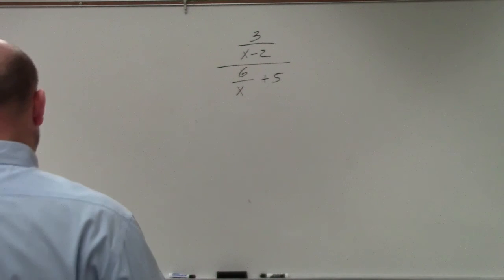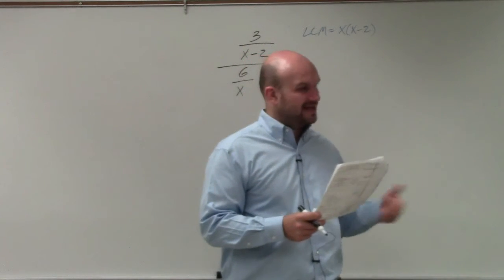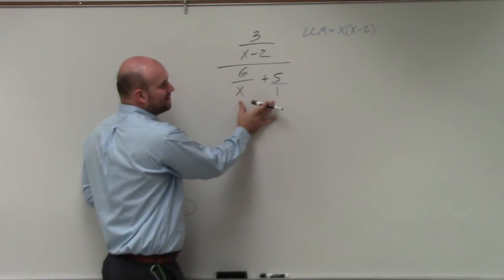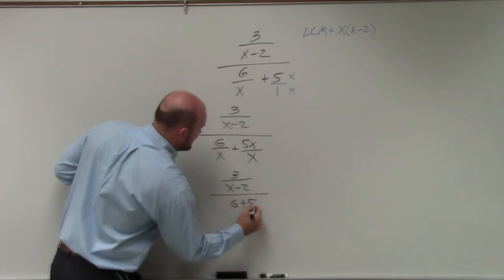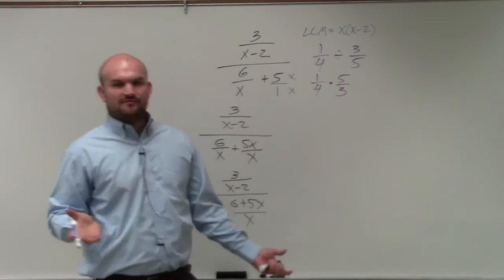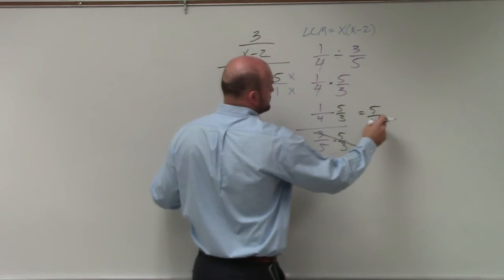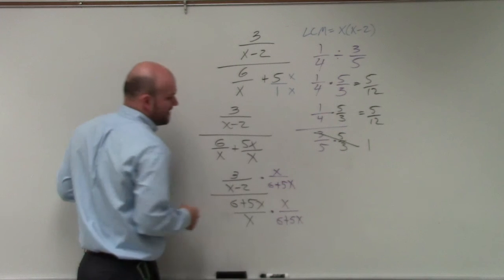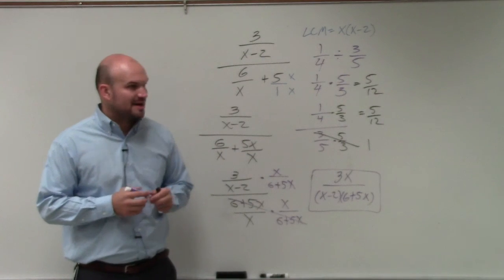Learn how to simplify a complex fraction